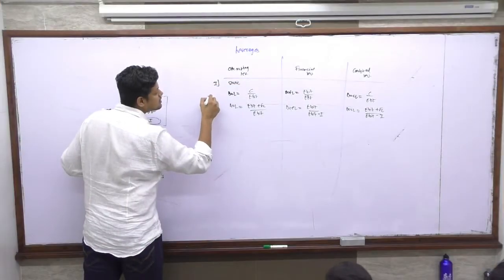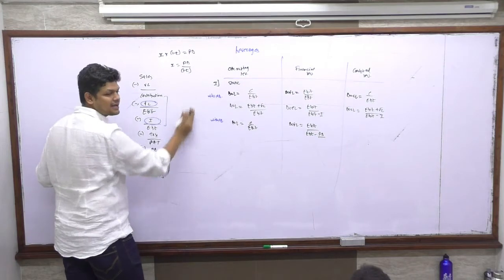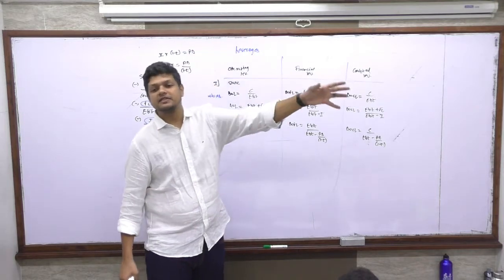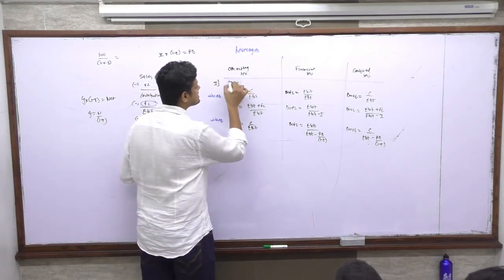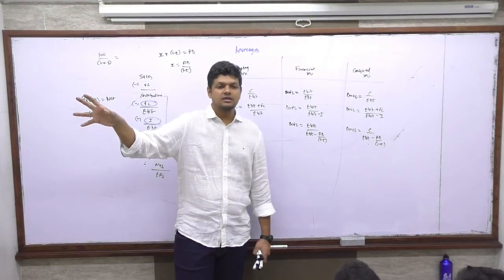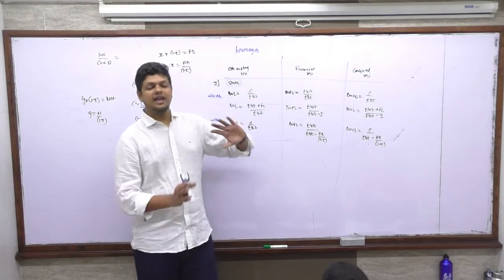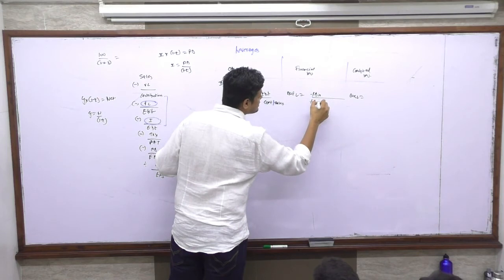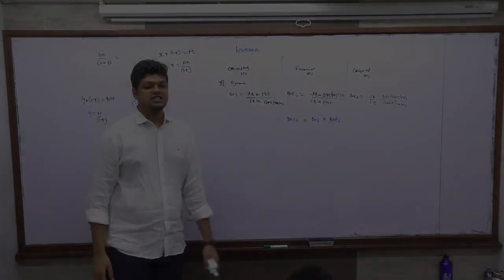CA Inter FM| Introduction to Leverages | By Prof Kunal Doshi , CFA | Lec 12 | FMbyKD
Introduction to Financial Management Lecture 12
Here is a new series to designed for CA Intermediate students to understand FM.
In this video you will find more
Do watch the next video for more about  Leverages

Hello Friends,

Now( EduInvest Academy CA | CFA | FRM ) is also available on telegram for all updates.

Here is our Official Website link to buy Our Products.